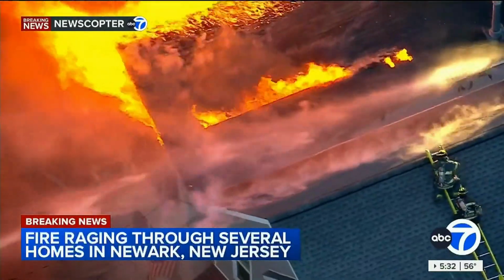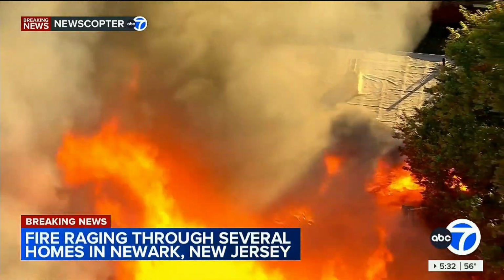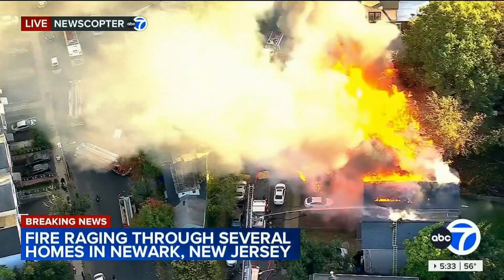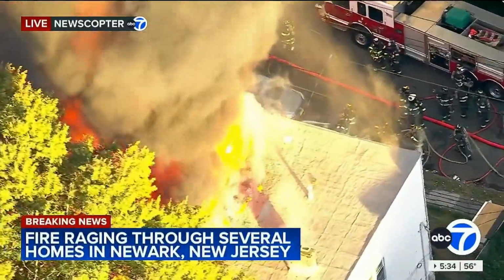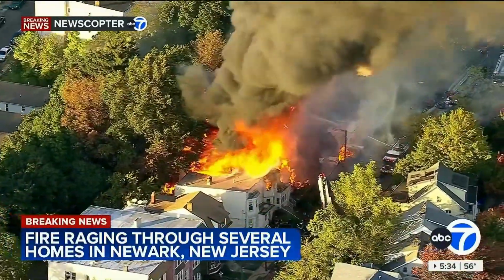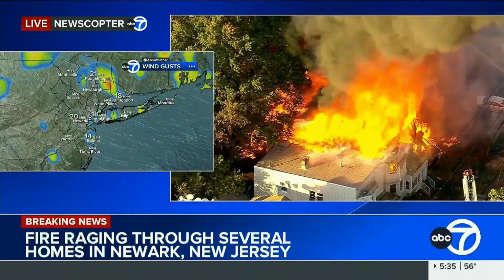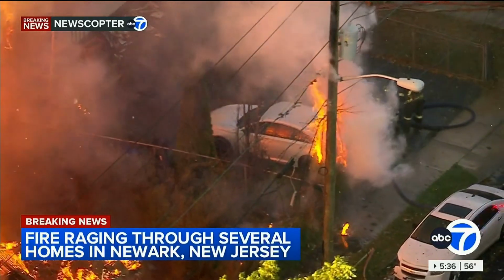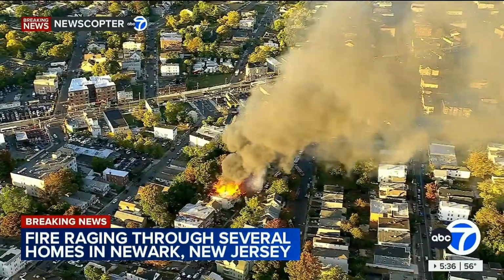Fire rages through homes in New Jersey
A fire in Newark, New Jersey has destroyed homes and cars as firefighters race to get it under control.